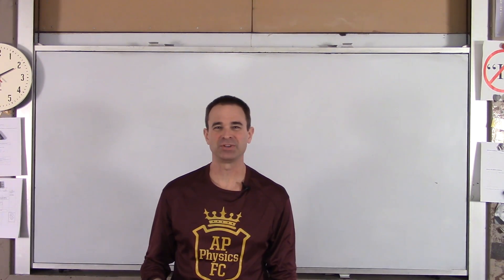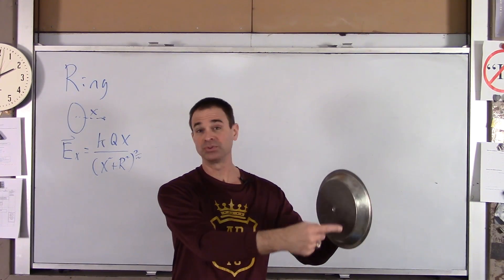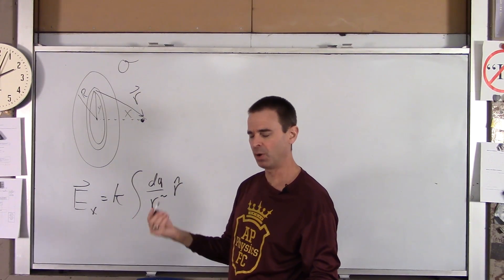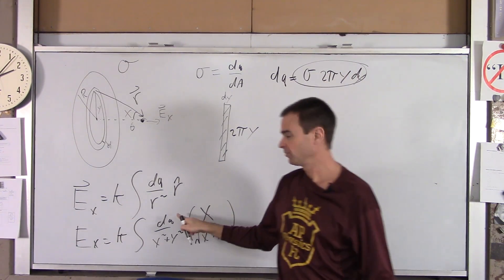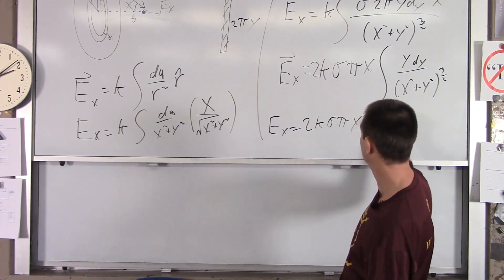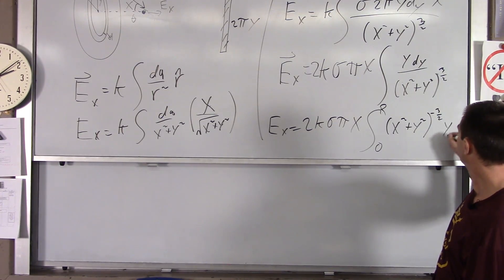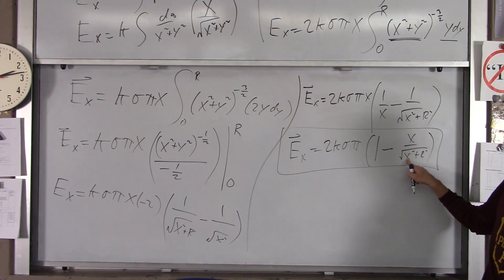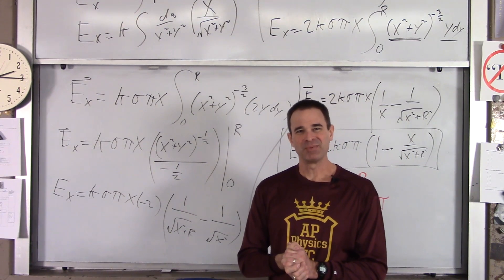AP C Ch 23 EX 01 E Field of Charged Disk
Lyons Township High School AP Physics C Electrostatics Electric Field of a Charged Disk